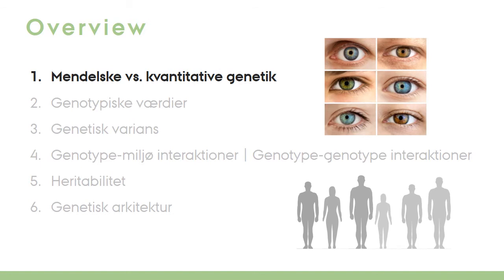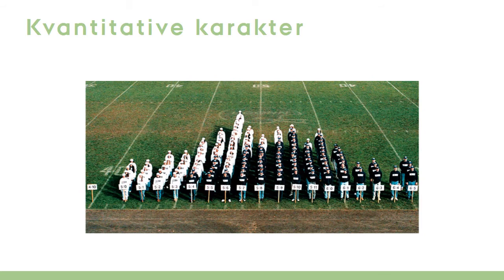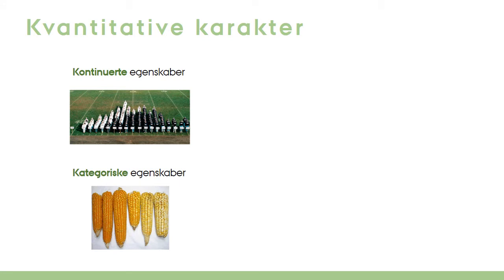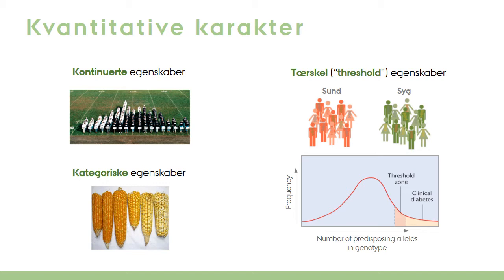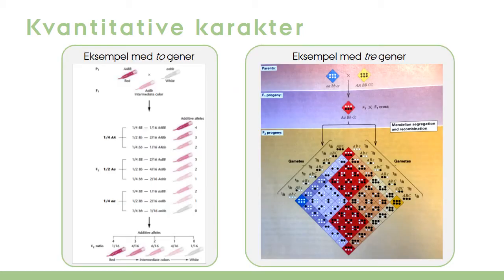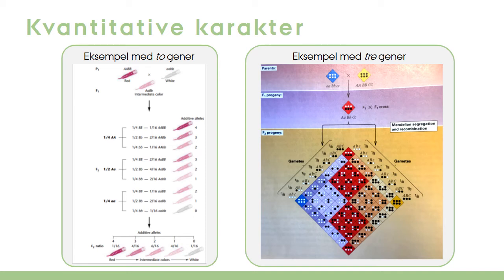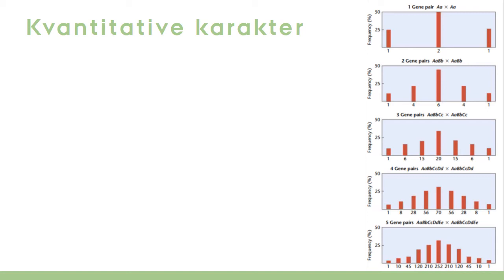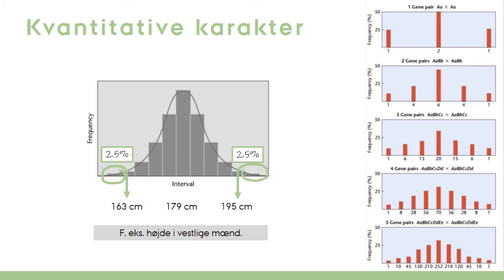Kvantitativ genetik - Del 1 af 5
Lecture Tuesday 23/3/2020 for the BSc course "Genetik (og Avl)"
In part 5 of the lecture I will talk about Mendelian versus quantitative genetics.